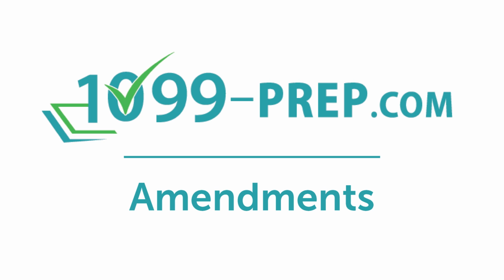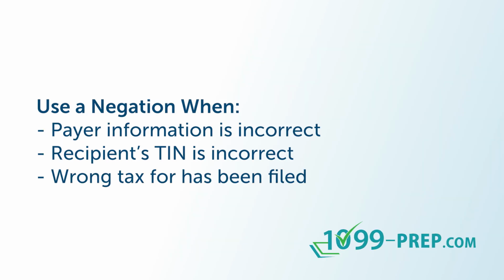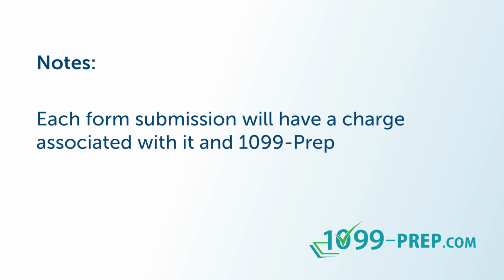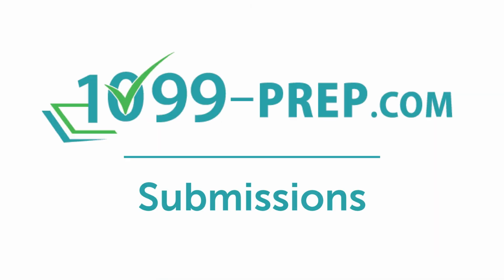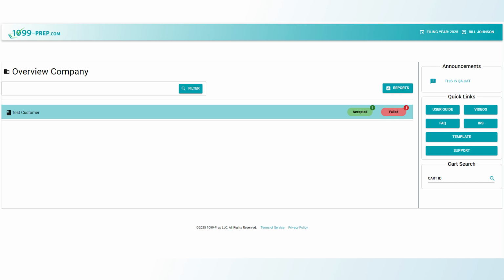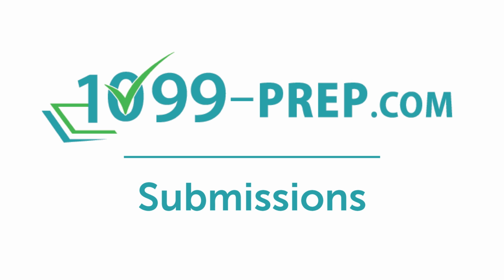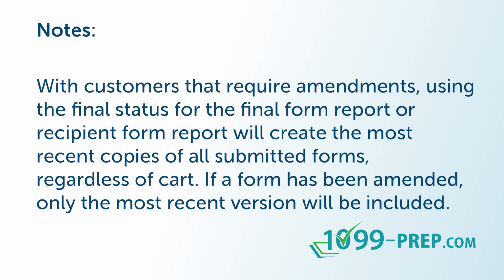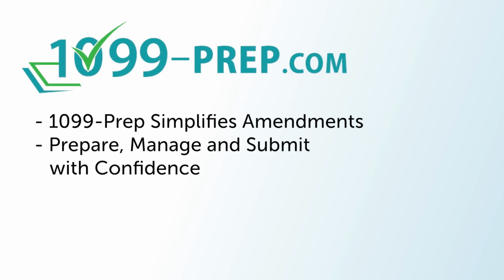1099-Prep Amendments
Amendment Video
See how 1099-Prep simplifies making corrections and negations to your IRS forms. This step-by-step guide helps you quickly address filing mistakes, ensuring compliance and accuracy. 1099-Prep is a system that provides users with a simple, secure, and a cost-effective process for preparing and filing IRS forms. 1099-Prep is designed by accountants, built for everyone.

for additional information.